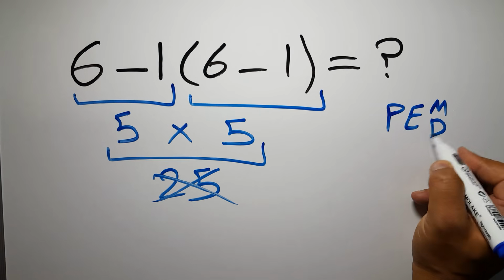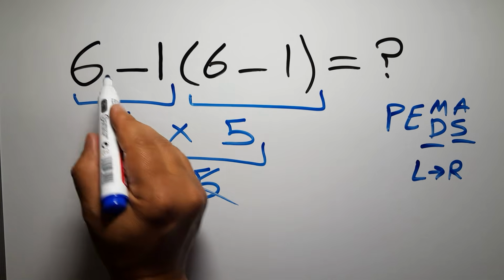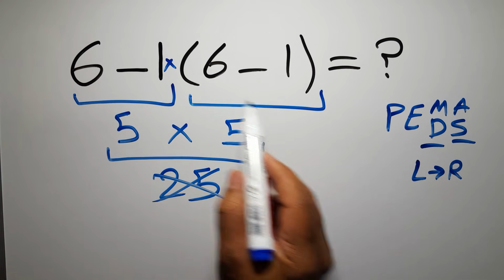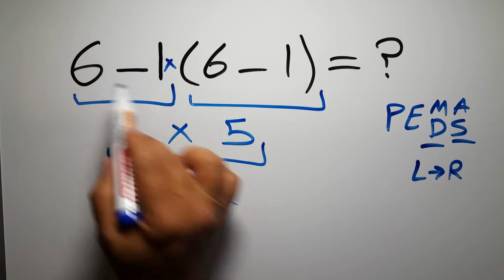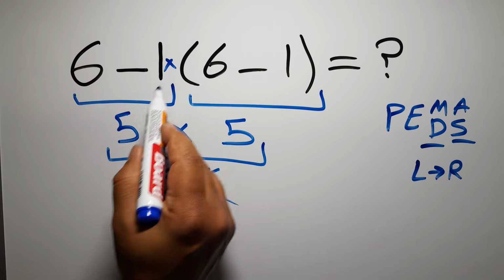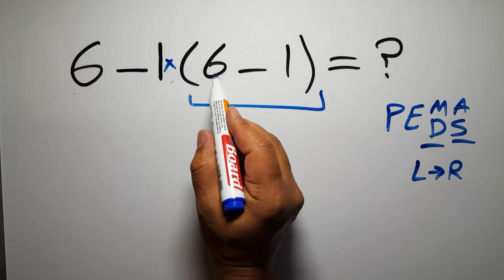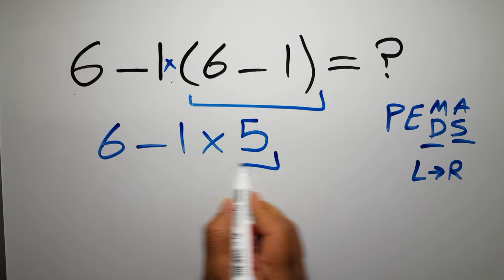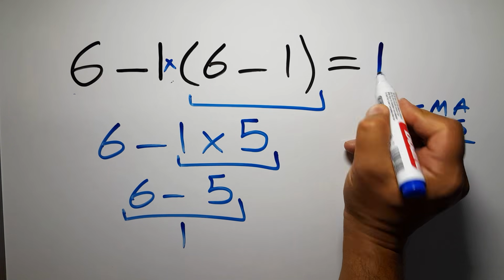Is Your Math Brain Ready for This Challenge?